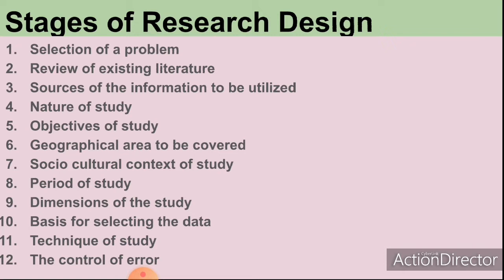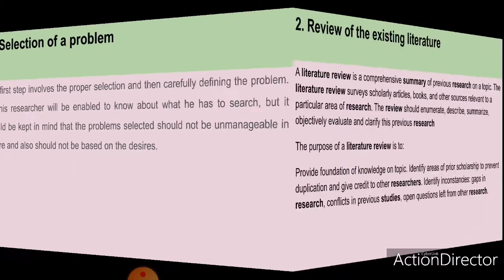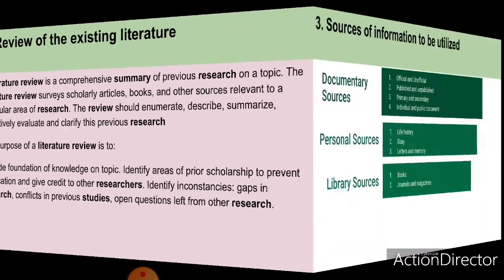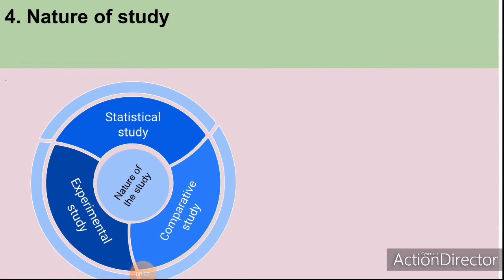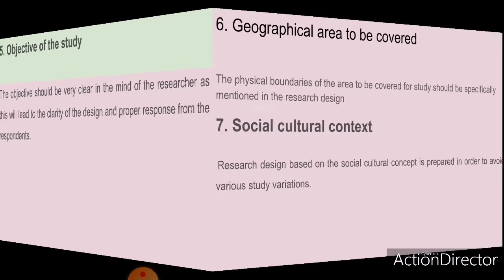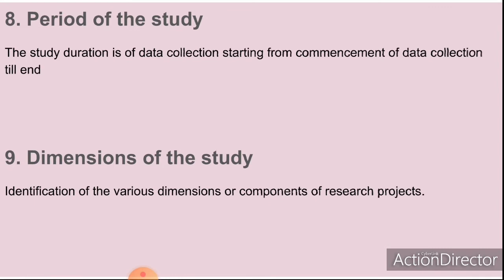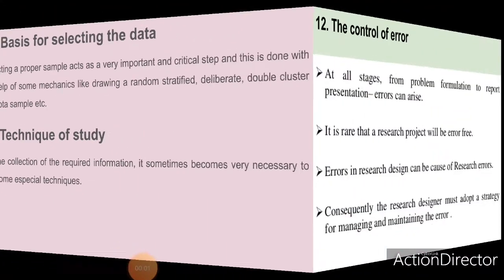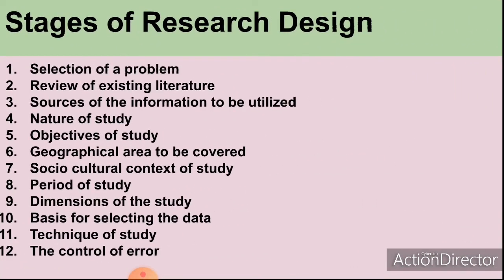Business Research Methods part 10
stages of research design and merits of research design